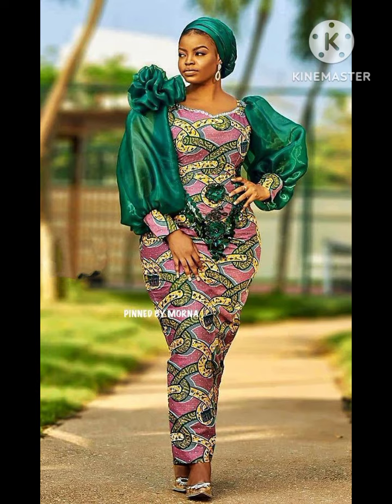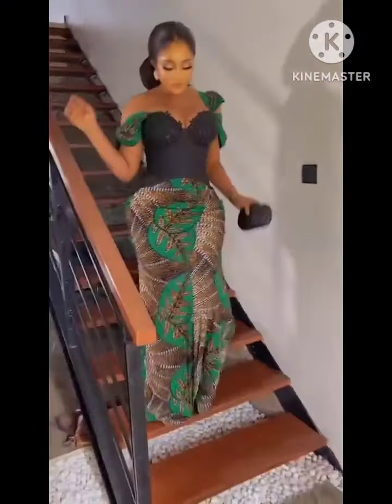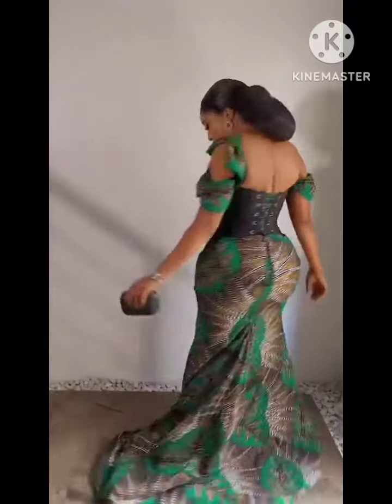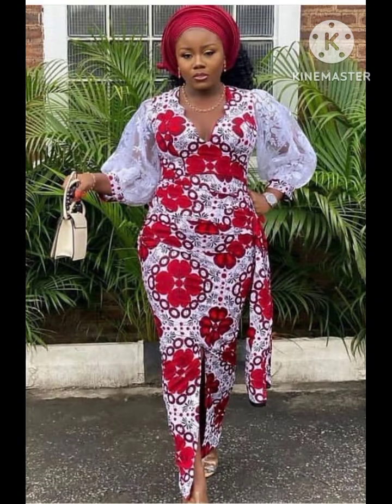Beautiful Latest Ankara Long Gown Styles to Spicy up your Look #2024 || Simple ankarastyles To Rock